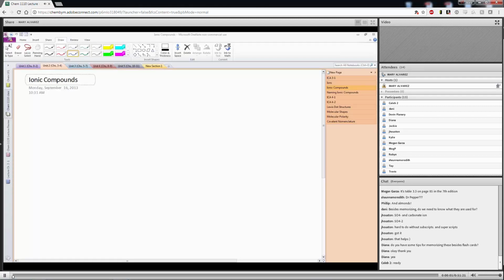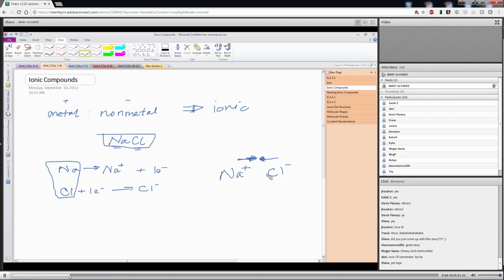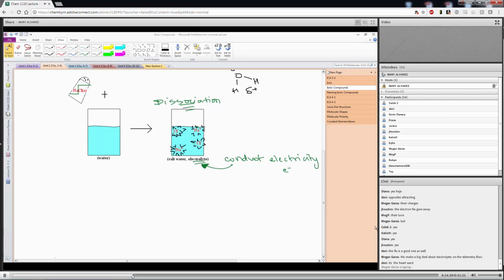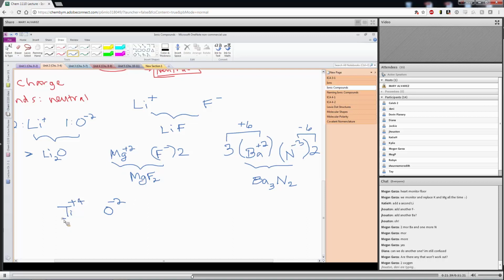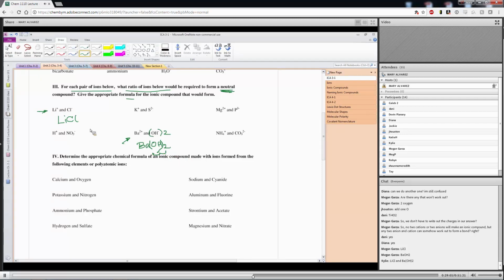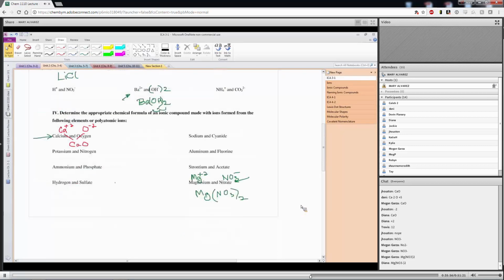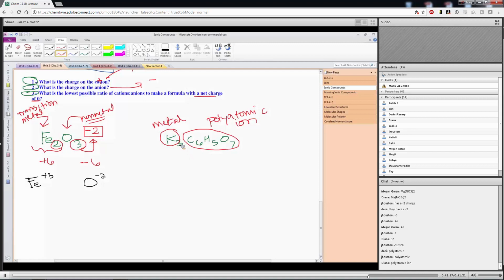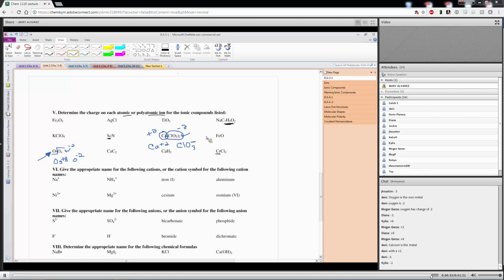Lecture: Ionic Compounds (CC)